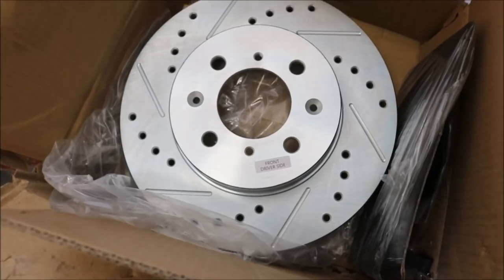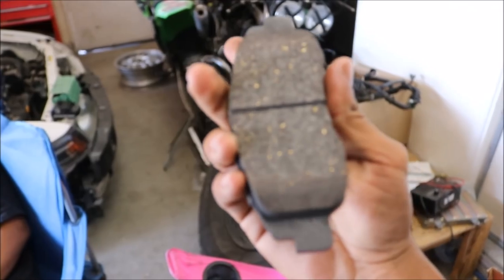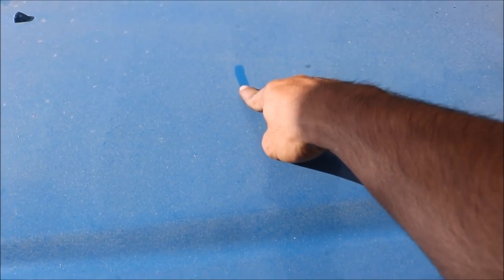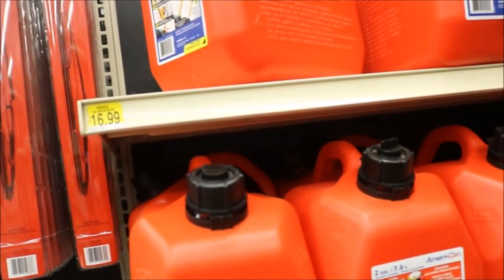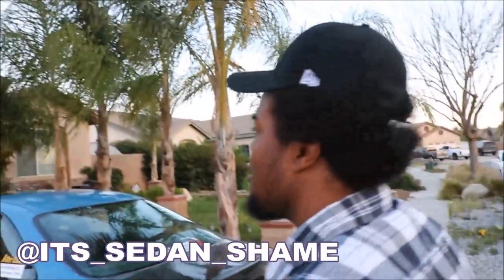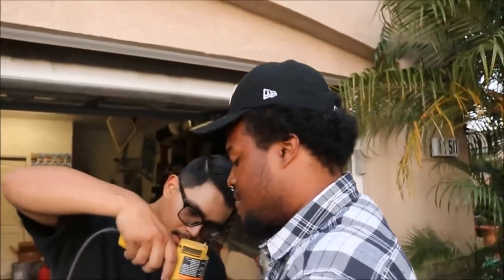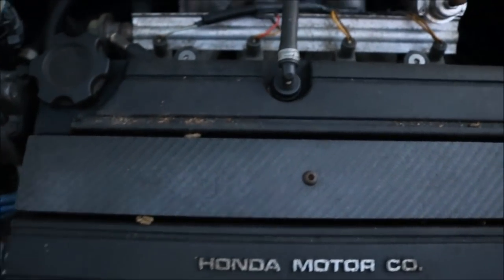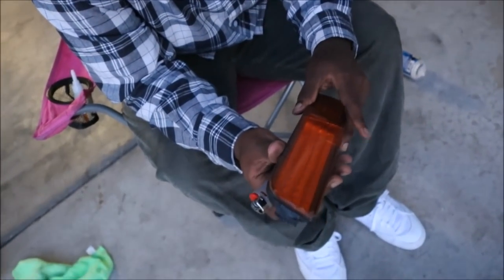FINALLY UPGRADING THE BRAKES!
Today we install some well needed drilled and slotted rotors on the civic along with ceramic brake pads!

Add us on snapchat @andyeffsit @theoamkidd